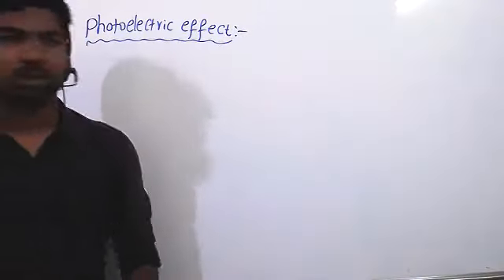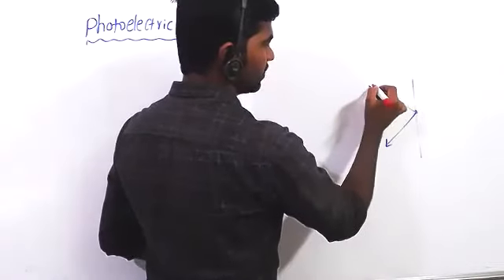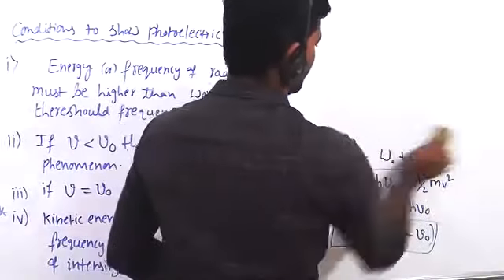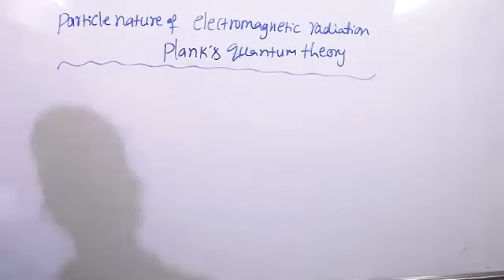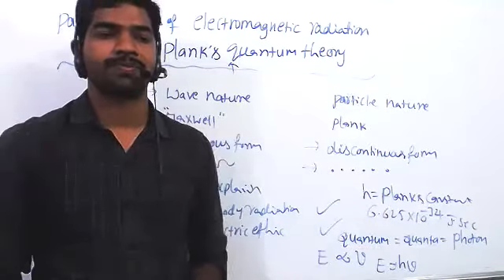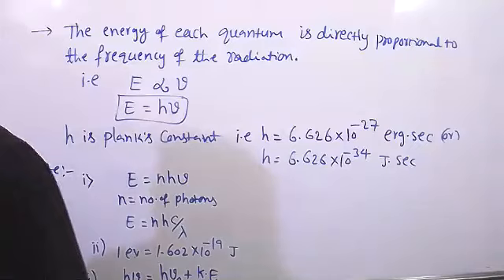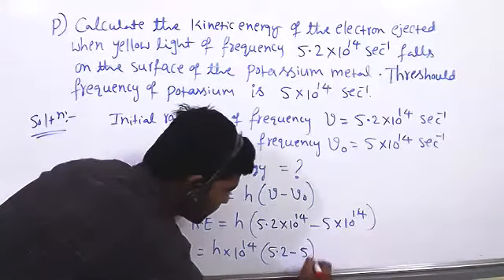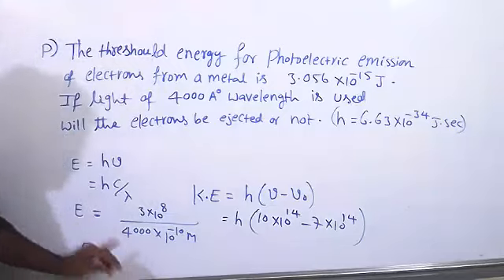9TH - CHEMISTRY - PHOTOELECTRIC EFFECT (17.AUG)